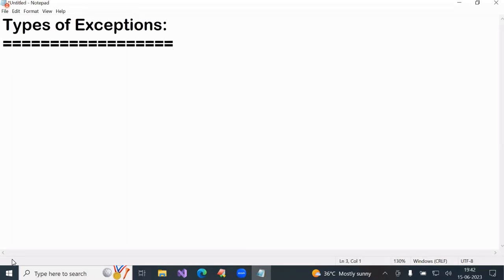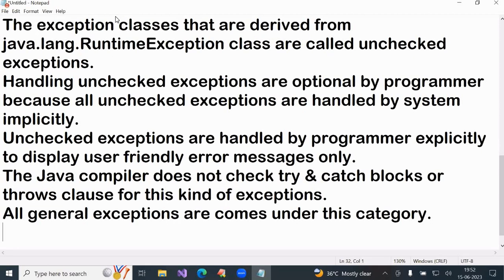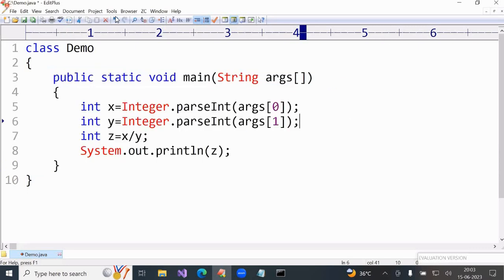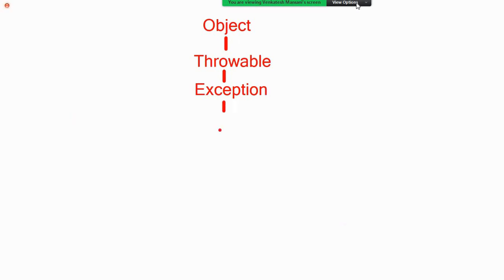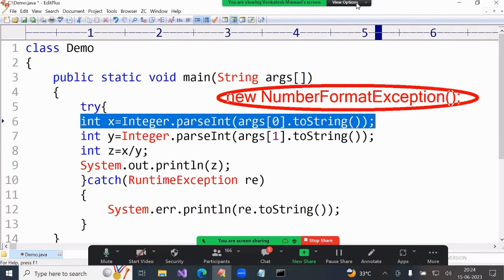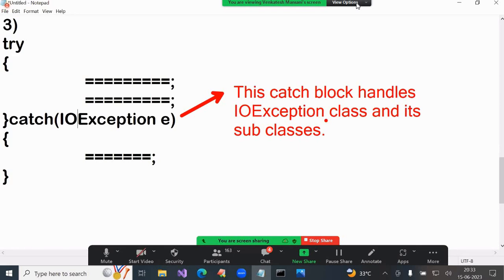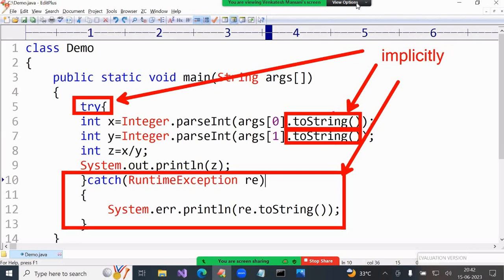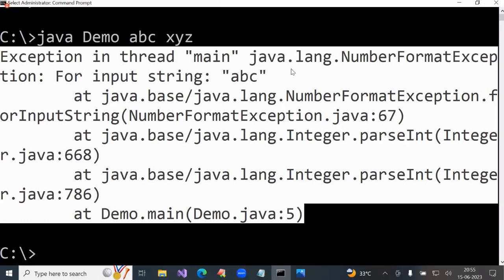Core Java 15 June 2023